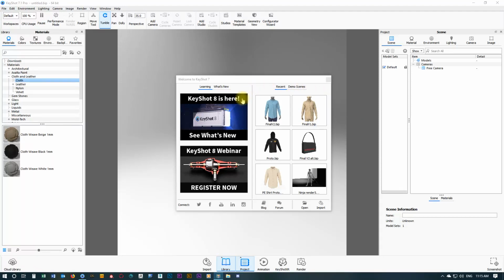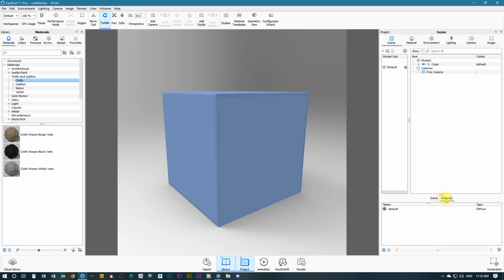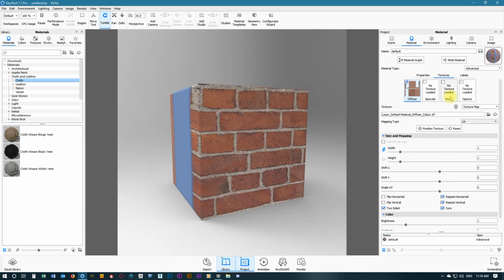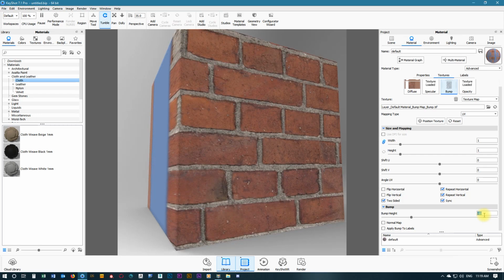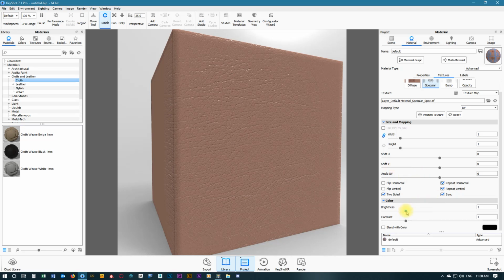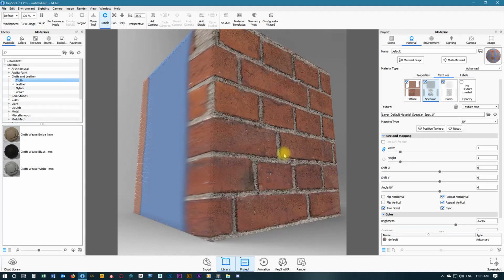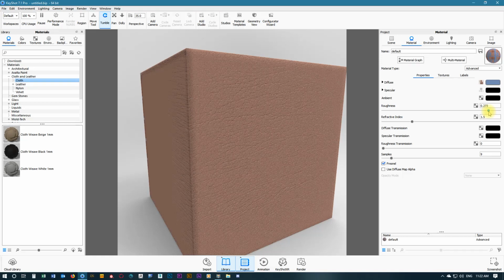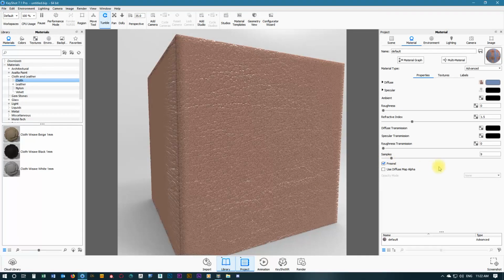Part 2 Import and Texture setup in KeyShot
Forgive the dodgy voice over.